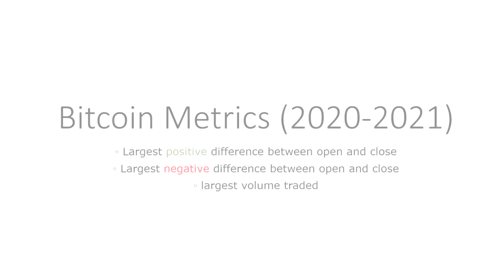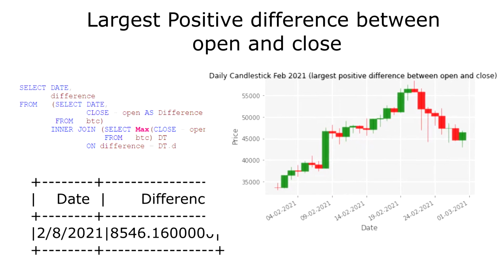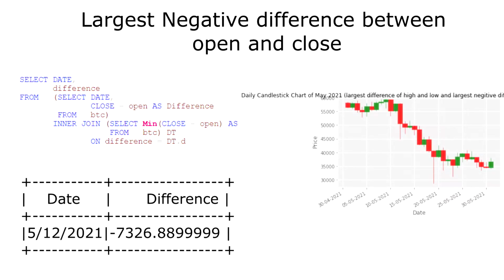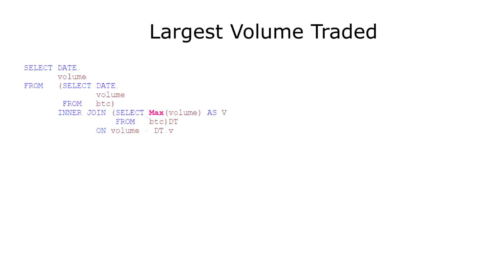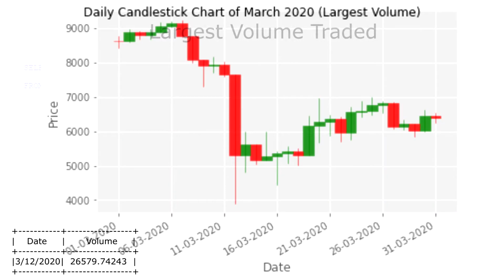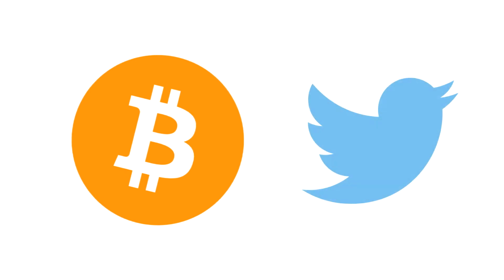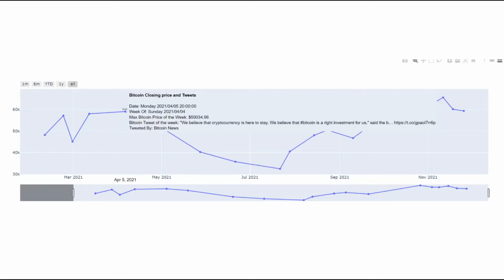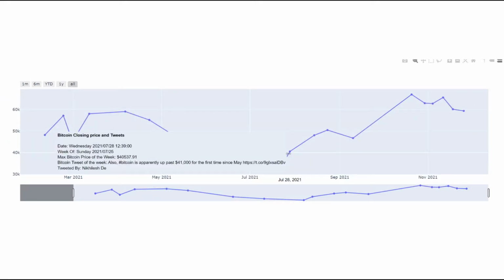Bitcoin in 2020/2021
An analysis of bitcoin prices in 2020/2021 using Apache Spark. Made for CS431